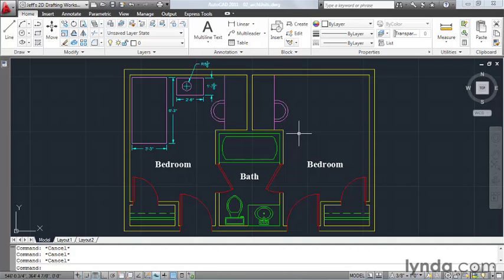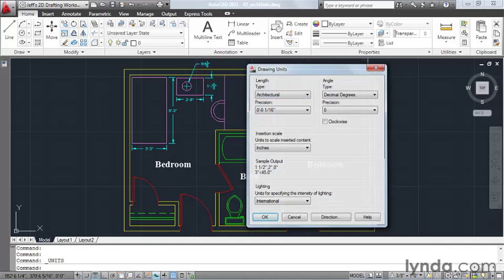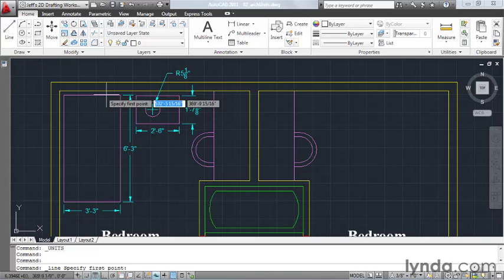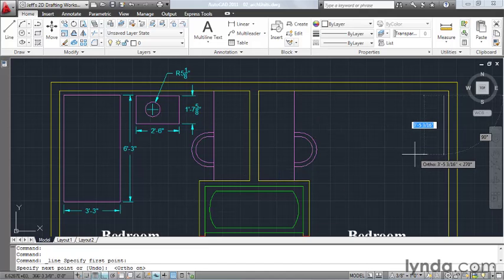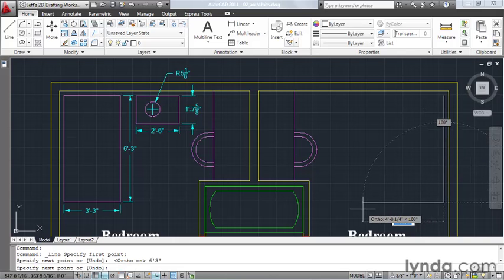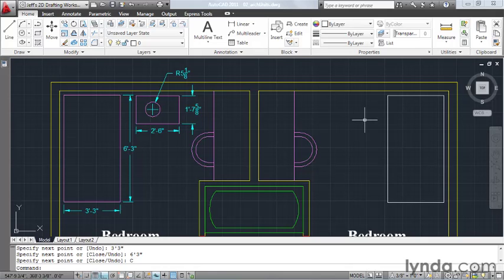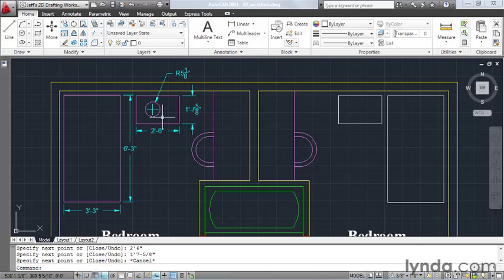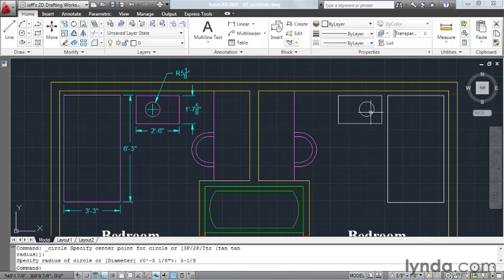0402 Constructing geometry using architectural measurements